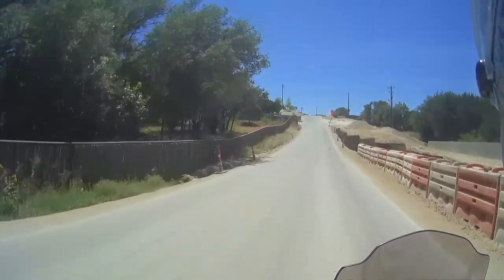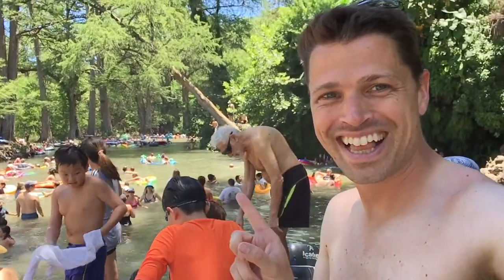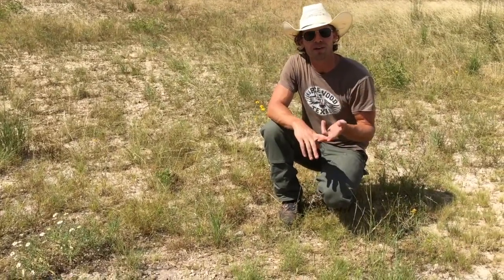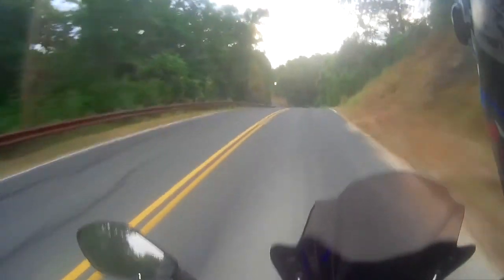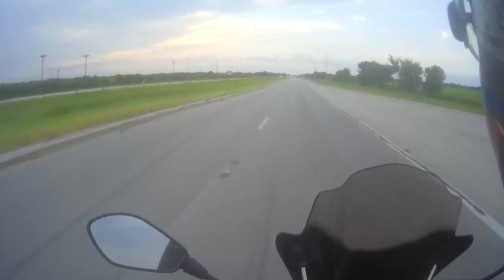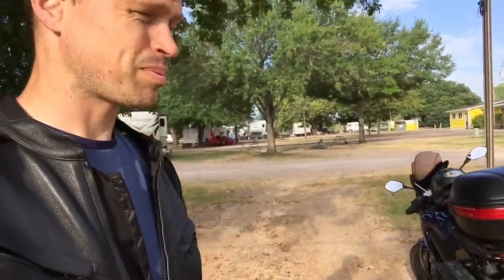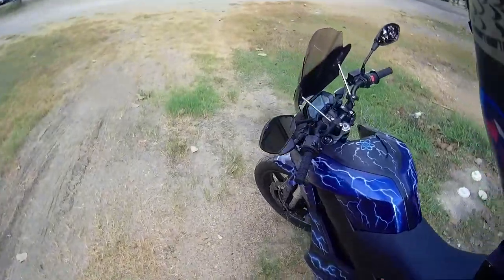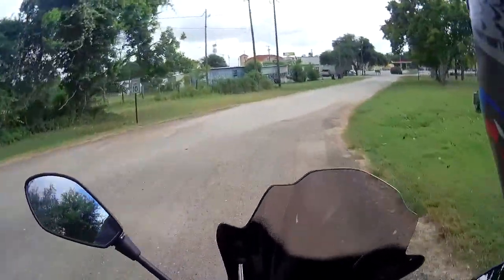2016 ElMoto 4Corners 17 - Austin to Tallahassee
Visited some good friends in Austin, then rode to Houston and traveled to Tallahassee.

This video includes some clips showing exactly how I charge and some other fun stuff:
2:06 - Charging at home
3:40 - adorable baby chicks
3:55 - Regenerative agriculture explanation (facebook: TerraPurezza)
6:36 - Charging at a hotel where I'm not staying
10:33 - Charging procedure at RV Parks
15:24 - Unplugging protocol at RV Parks
17:11 - shoutout to friend's parents (the Radke's)